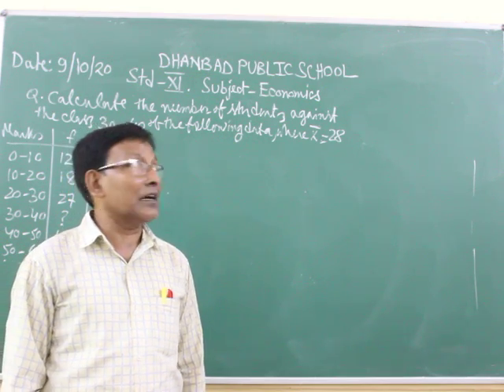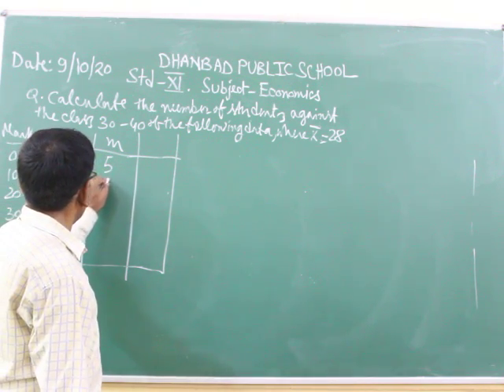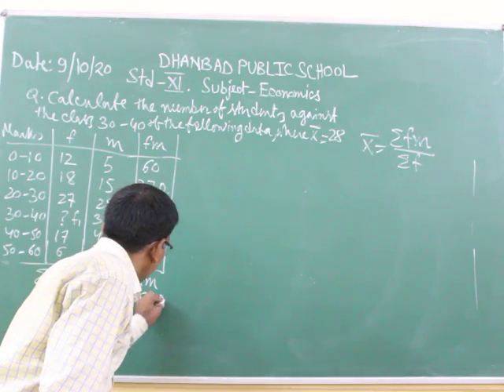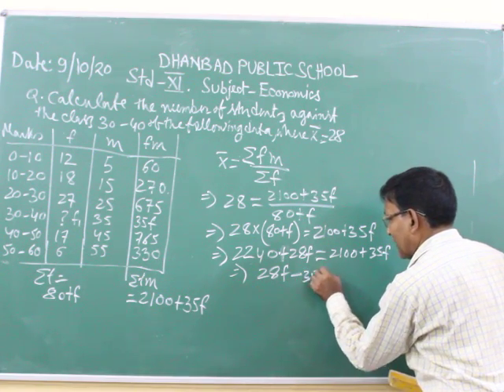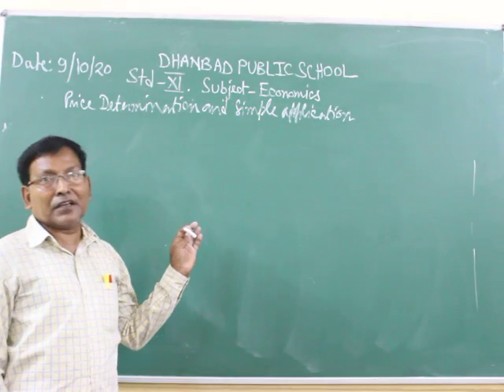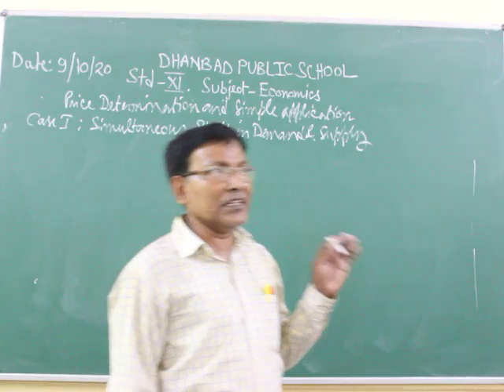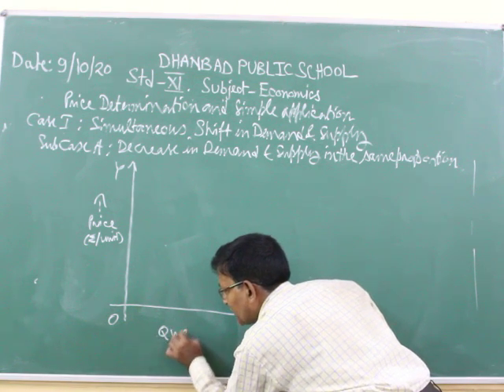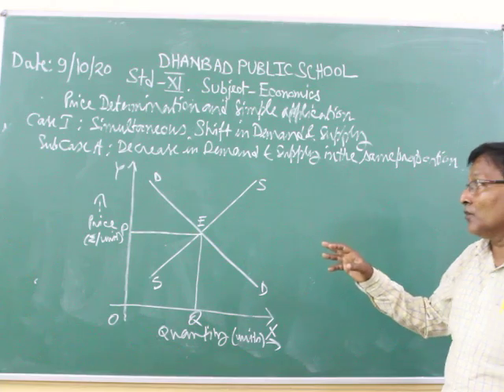STD XI COM ECO Arthmetic Mean